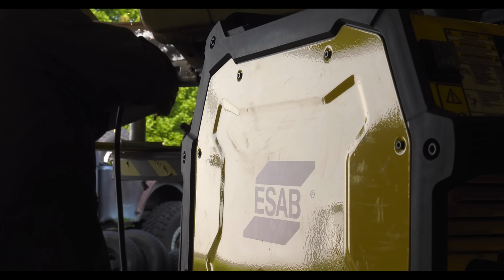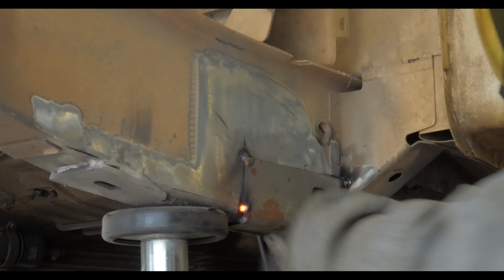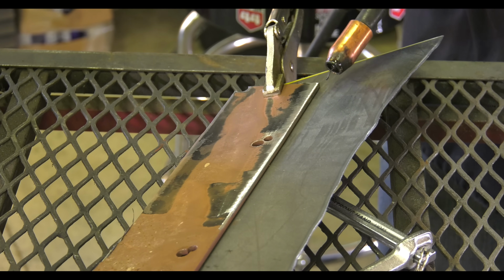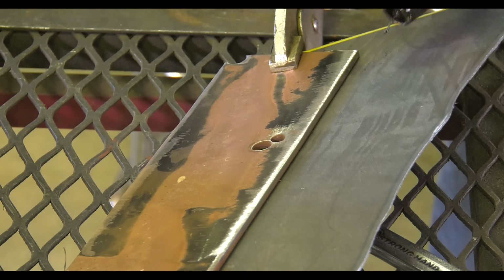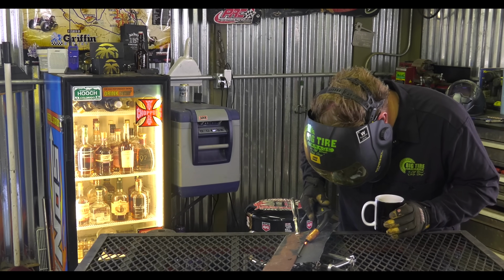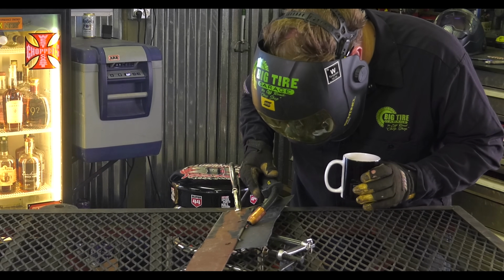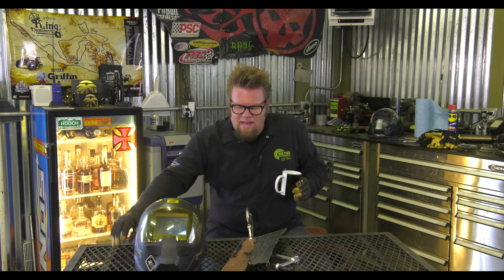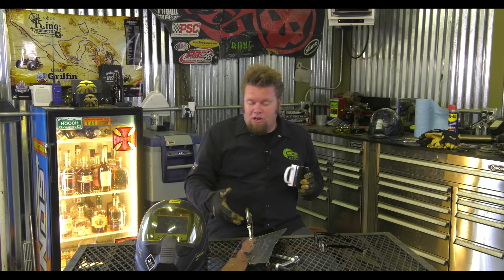How to Weld Thick Plate to Sheetmetal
Watch my latest video right here:
This is the ONLY time that "stitch" welding is acceptable in an off road vehicle.  Welding thick material like 1/8" and up to thin sheet metal can be tough, but if you use the process of "Stitch" welding it can be done correctly.

This video is a follow up to the gomanche part 2 episode that showed the installation of Ruff Stuff Specialties unibody stiffening plates.